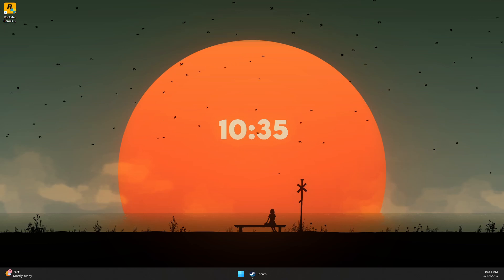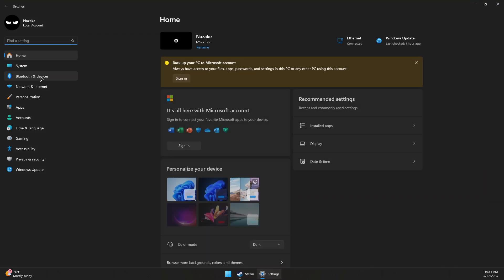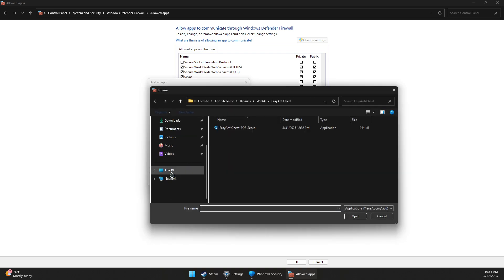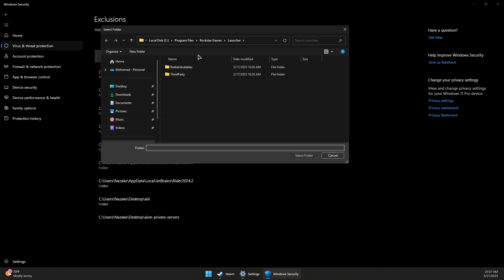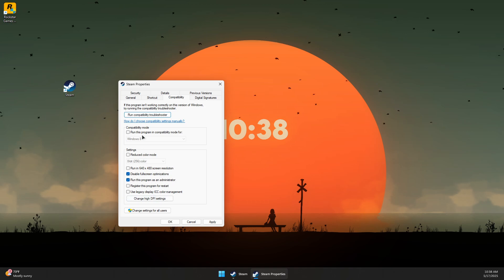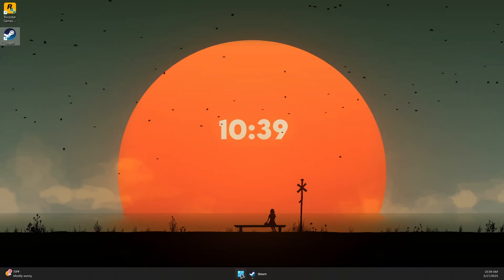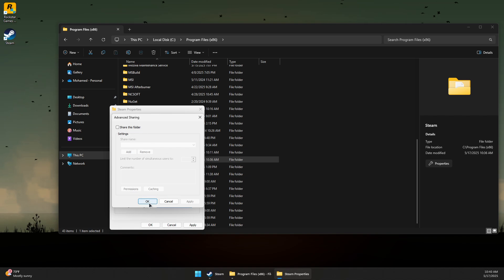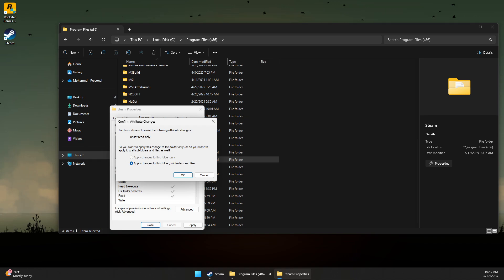How To Fix Disk Write Error On Steam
Getting a "Disk Write Error" on Steam? Learn the quick and effective steps to fix this common issue on Windows PC.